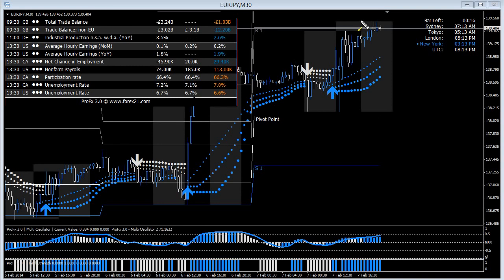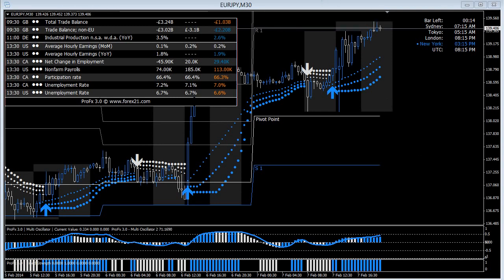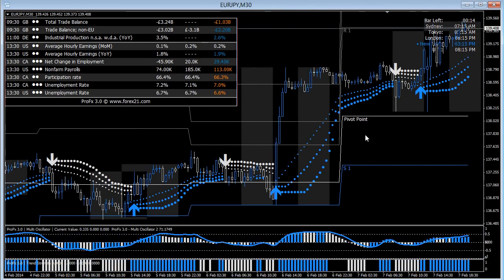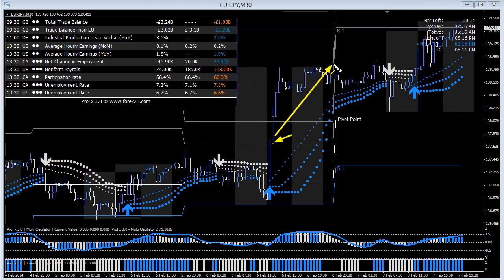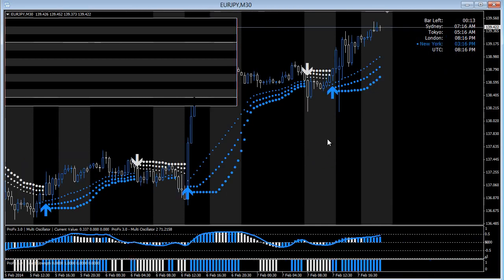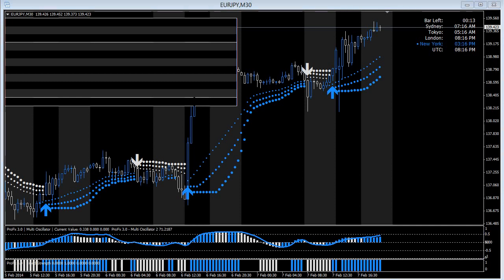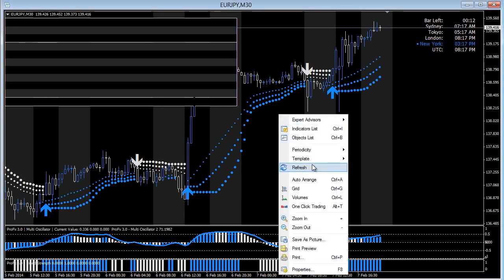ProFx 4.0 Forex Trading Strategy (SEE 1 MORE Unbelievable BONUS INSIDE!)S.T.A.R (SuperTradeSystem)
ProFx Forex Trading System is a trend following the forex trading system. The Pro Fx Forex Trading System is the simplest form of the trend following system. Although this forex trading system is too simple it is very powerful and has a high level of accu